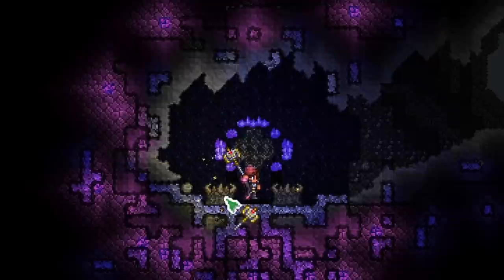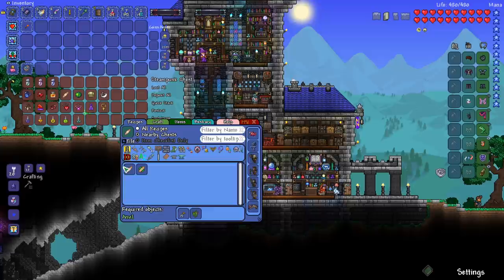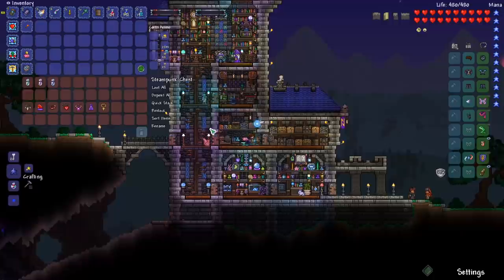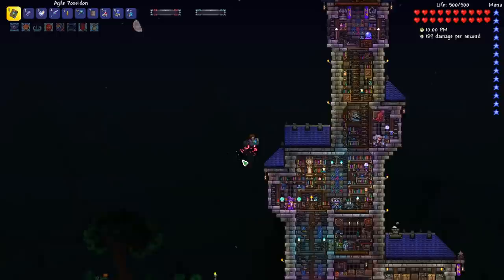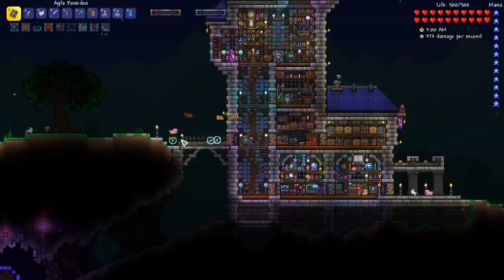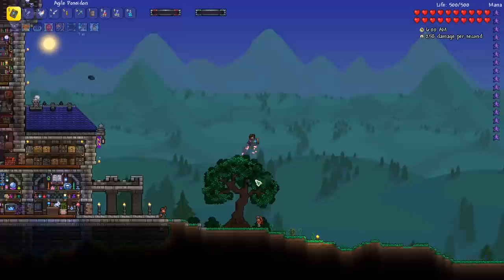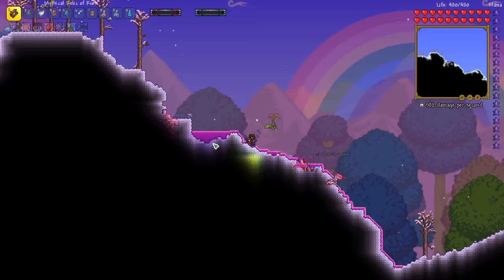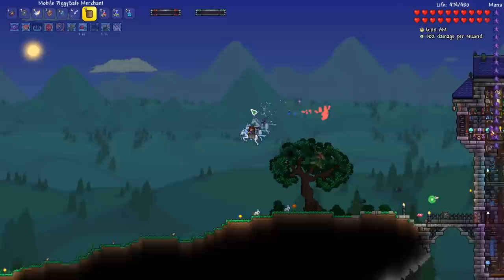Cryogen in DEATH MODE! Terraria Calamity Let's Play #12 | Mage Class Playthrough | Calamity 1.4.4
Terraria Calamity Let's Play - Death Mode Mage class Terraria Playthrough with the Calamity Mod. I am doing a Terraria Calamity Death Mode mage class playthrough. In this episode of our Terraria Calamity Magnus the Mage Playthrough we defeat Cryogen! We also craft new weapons like the Death Valley Duster, Relic of Ruin. We also craft the Grand Gelatin, the Ankh Shield, and the Deific Amulet. I hope you all enjoy the video! We also craft several mage weapon upgrades to improve our Calamity mage class loadout / setup. Magnus' friends were captured and put into the corrupt nether realm by Supreme Calamitas. Now Magnus must find a way to save the Terraria NPCs!

Mods I'm Using in the Playthrough:

Calamity Mod, Calamity Music, WeaponOut, Luiafk, Boss Checklist, Recipe Browser, Vein Miner, MaxStackPlus, and AlchemistNPC Lite.

Terraria Calamity Mod:

The Calamity Mod is a large content mod for Terraria which adds many hours of endgame content and dozens of enemies and bosses dispersed throughout the vanilla game's progression. The Calamity Mod also features several harder difficulty modes, five new biomes and new structures, a new class, a new leveling mechanic, and more than thirty new songs (Calamity offical soundtrack). For help installing terraria mods be sure to check out my video that shows how called "How to Install Mods Terraria 2020! - tModLoader Installation Guide | Calamity, Thorium, Overhaul..." This terraria playthrough is using the Calamity mod version 1.4.4 (calamity acid rain event / old duke update).

I have been inspired to create Terraria content on YouTube and play Terraria again in 2020 from PewDiePie playing Terraria, Leviathan, ChippyGaming/ChippysCouch, and HappyDays. I also have got back into building after being so inspired by the terraria building videos that Khaios has created. The will be more terraria building videos to come! This Terraria Lets Play is going to be a Death Mode mage class playthrough which will be good practice for Terraria 1.4 Journey's End Master Mode which will be released on May 16, 2020! I am playing Terraria 1.3.5 with tModLoader.

I also post Calamity weapon and item showcase videos for endgame weapons like the Ark of the Cosmos, Ataraxia, Dragon Pow, Exoblade, Exo Gladius, Gael's Greatsword, Drataliornus, Heavenly Gale, Subsuming Vortex, Celestus, Supernova, Animus, Azathoth, Contagion, The Dance of Light, Earth, Endogenesis, Illustrious Knives, Nanoblack Reaper, Red Sun, Voidragon, Scarlet Devil, Soma Prime, Svantechnical, Triactis' True Paladinian Mage-Hammer of Might, Vehemence, Temporal Umbrella, and more!